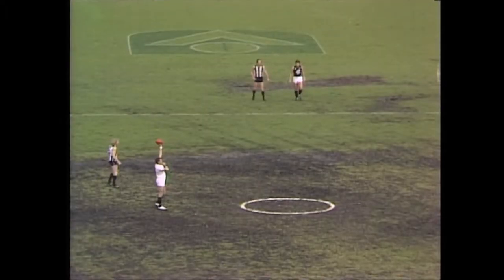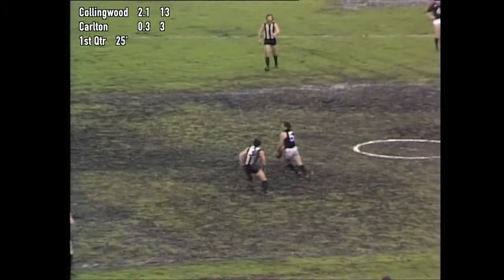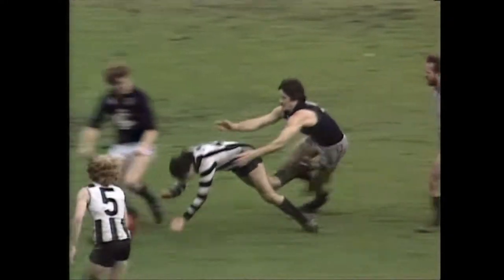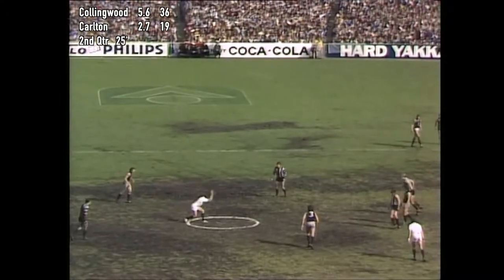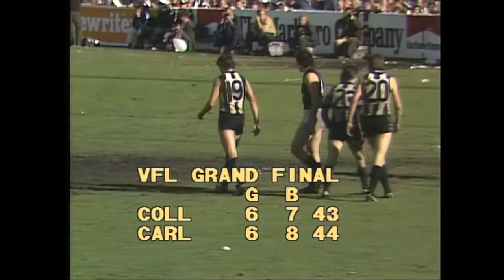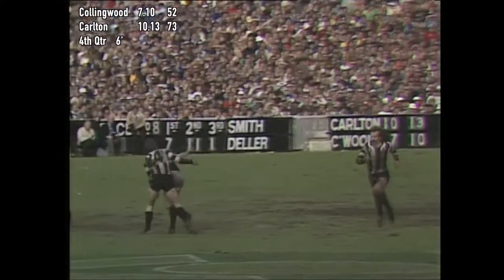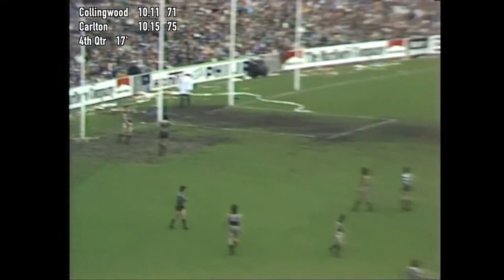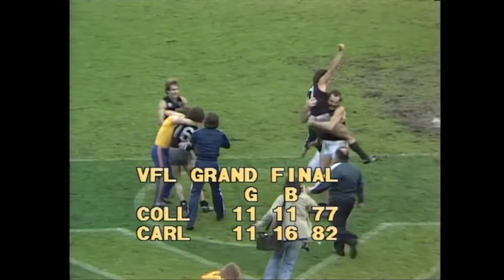1979 VFL Grand Final - Carlton Vs Collingwood (Extended Highlights)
Reuploaded to original broadcast standards, 50fps. Enjoy these highlights of the 1979 Grand Final, and tight and scrappy affair between two rivals best remembered for the goal that sealed it.

1979 VFL Grand Final Extended Highlights

Date: 29 September 1979 2:50PM
Venue: MCG (Attendance: 113,545)
Coverage: Channel 7
Commentators: Peter Landy, Lou Richards, Bob Skilton

Carlton 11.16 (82) def. Collingwood 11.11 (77)